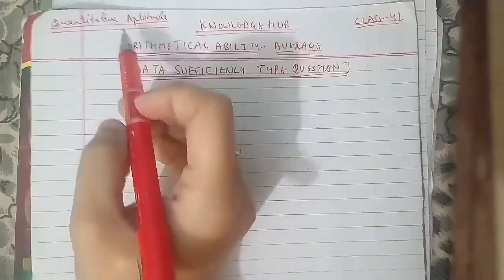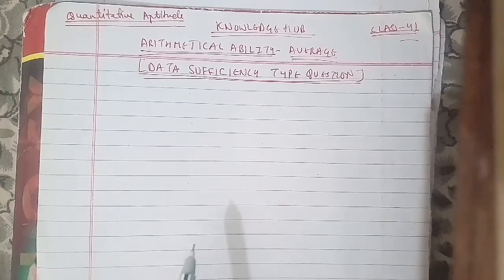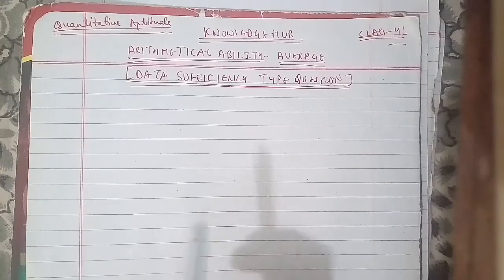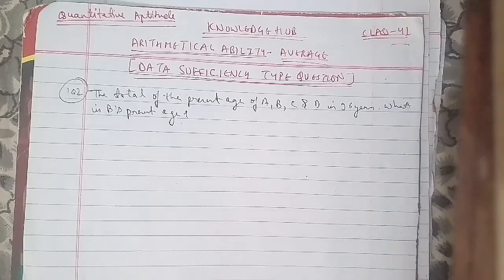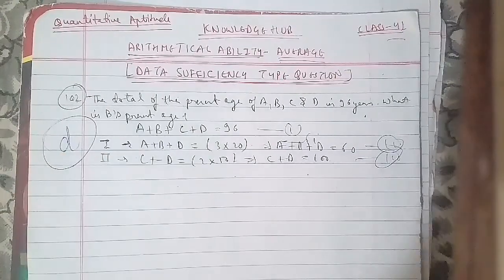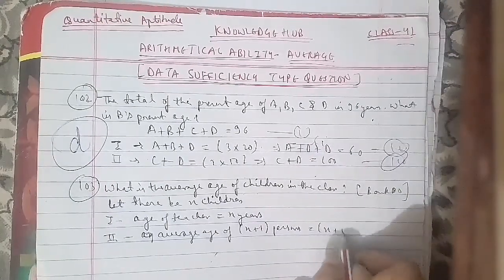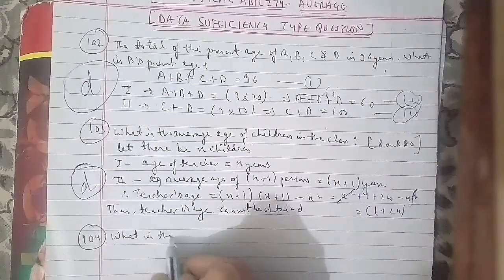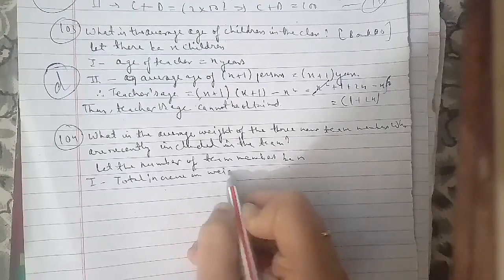Part-41-Quantitative Aptitude-Arithmetical Ability-Average-Data suffiency-Important question-SSC,RRB